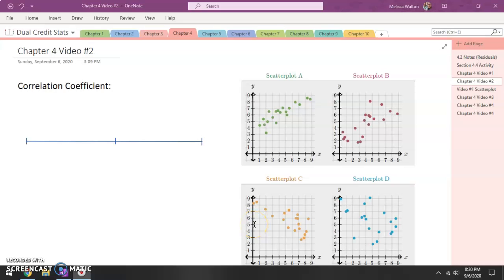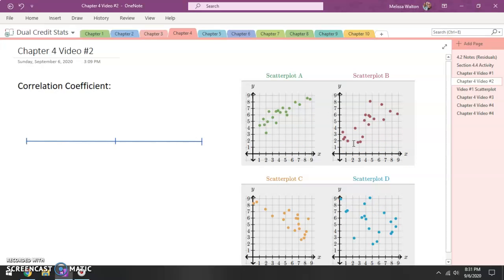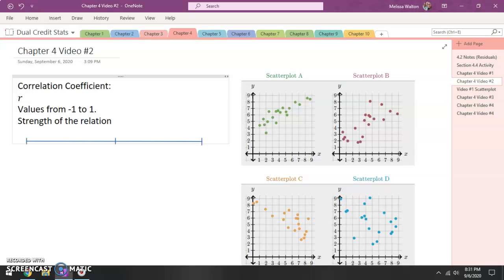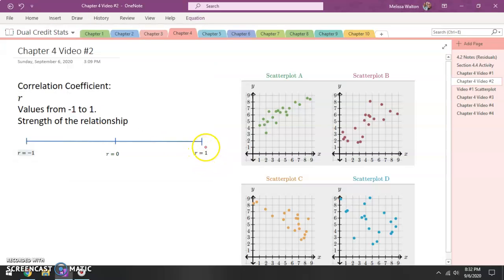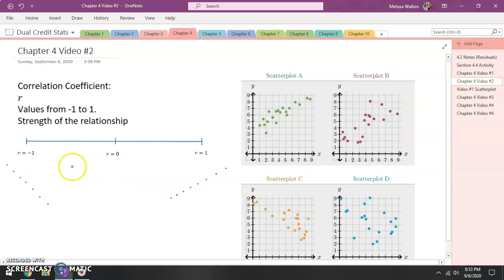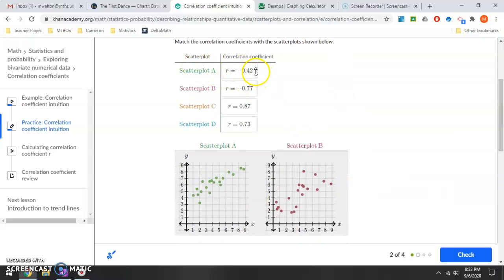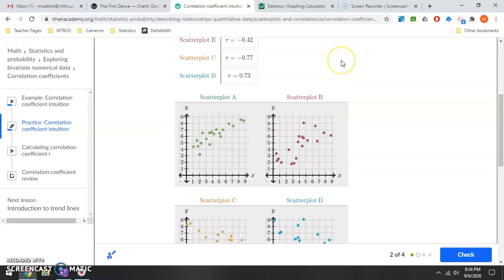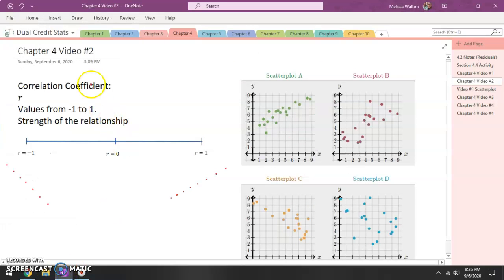Chapter 4 Video #2 (MATH 111)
Correlation coefficient